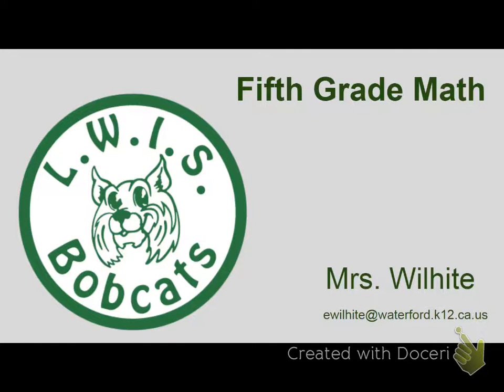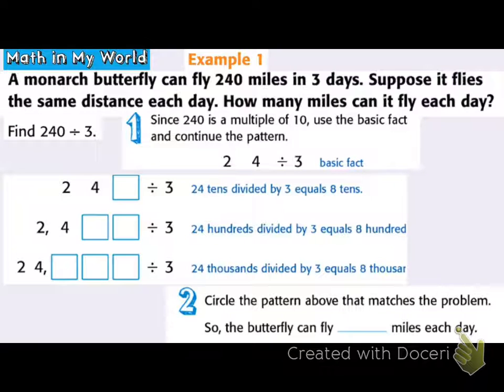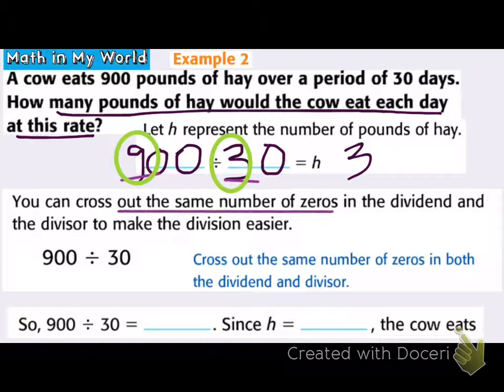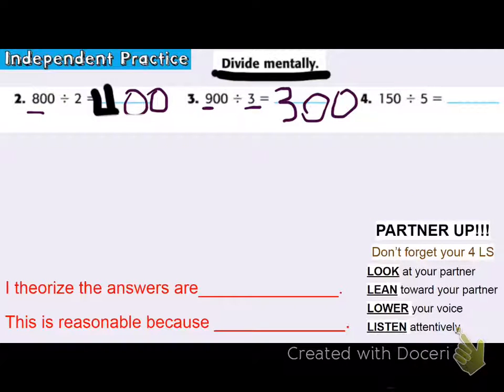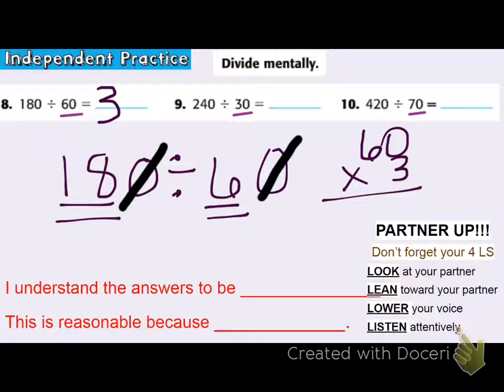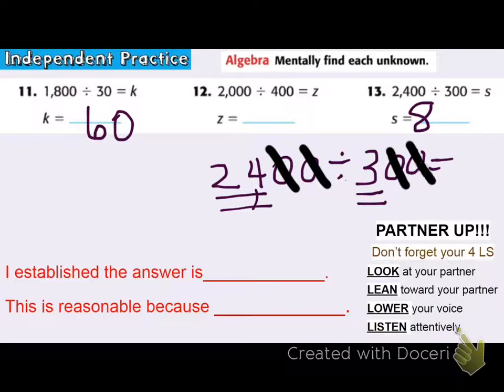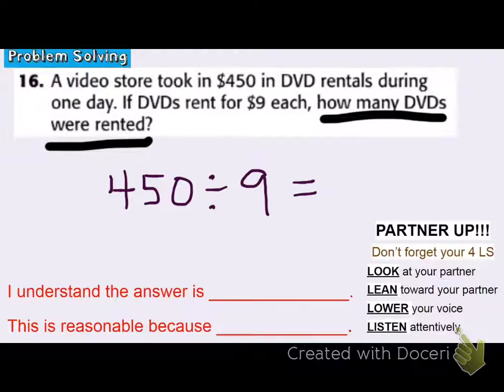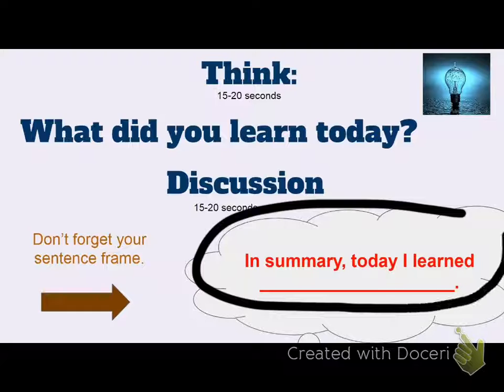Chapter 3 Lesson 4 (MyMath, Grade 5)